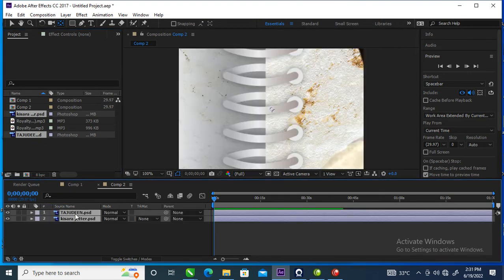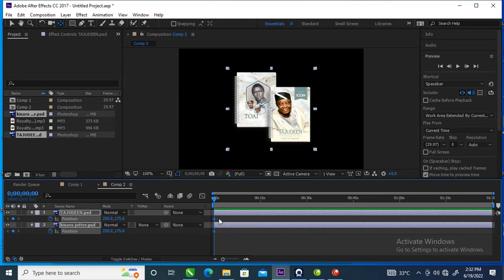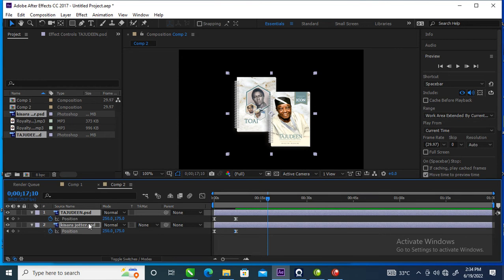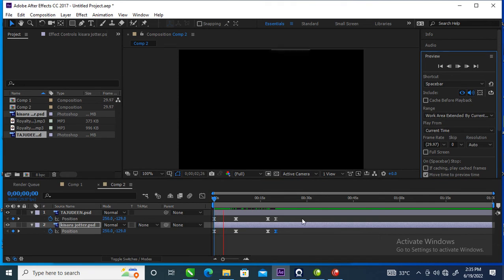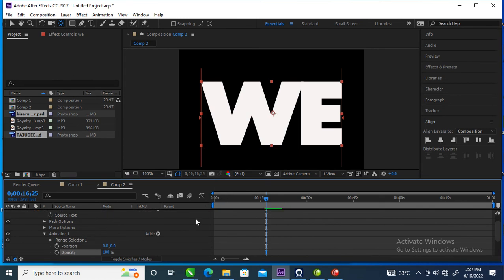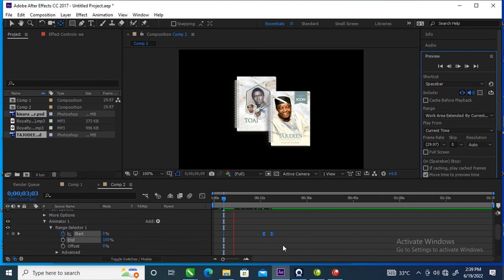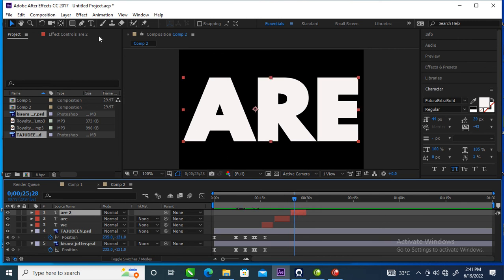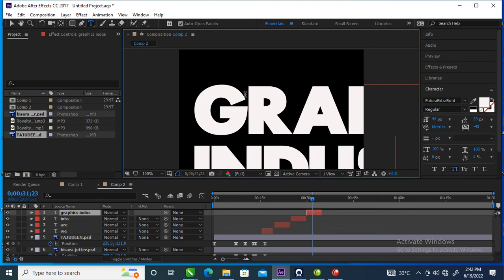Expert Advertising Animation - After Effects Tutorial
Discover How to animate Expert Advert in After Effects.